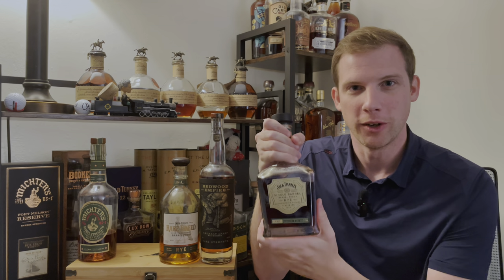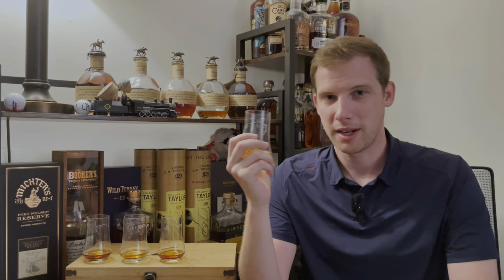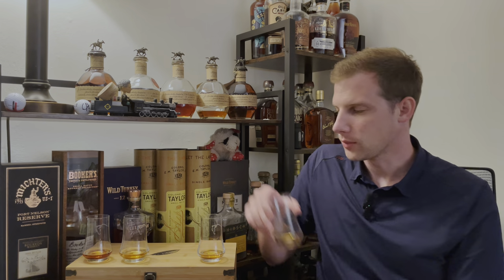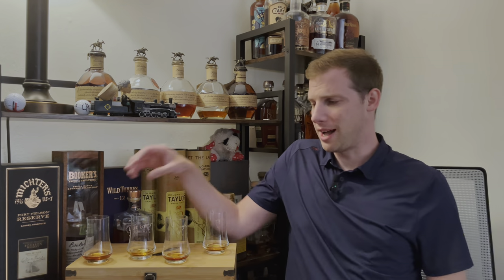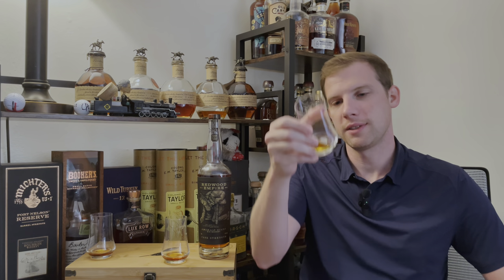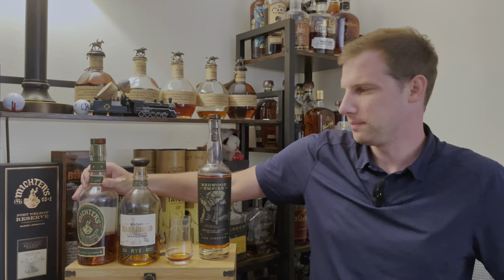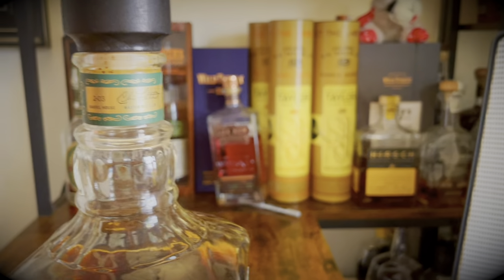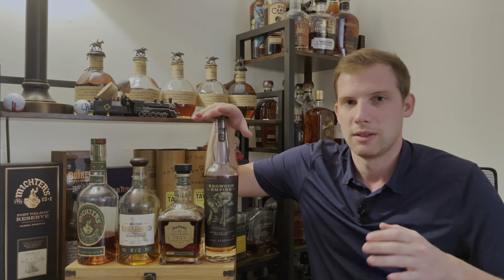Is the NEW Jack Daniel's Barrel Proof Rye the Best Barrel Proof Rye?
Blind to see which is the best Barrel Proof Rye on the market. Let me know other BP Rye's you want to see go up against the Jack Daniel's BP Rye